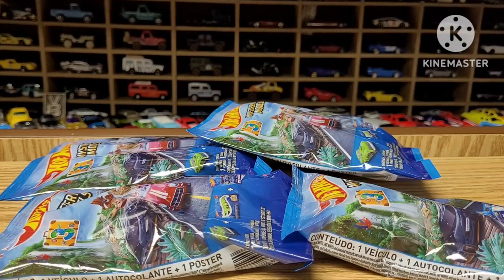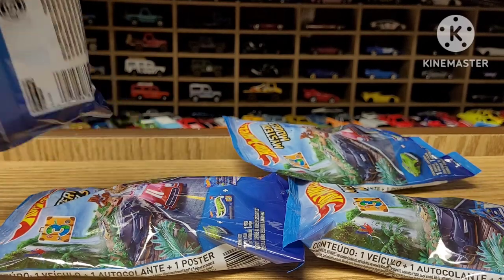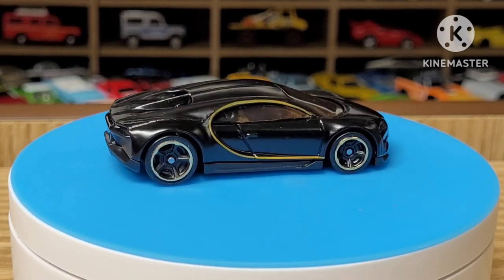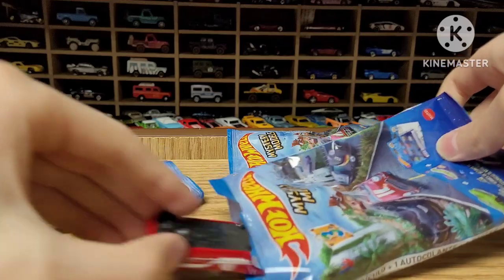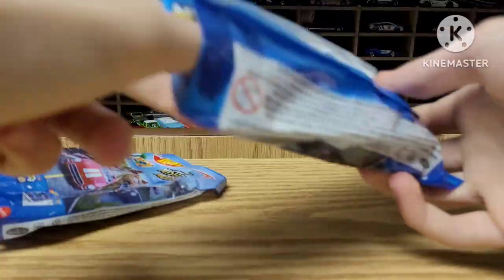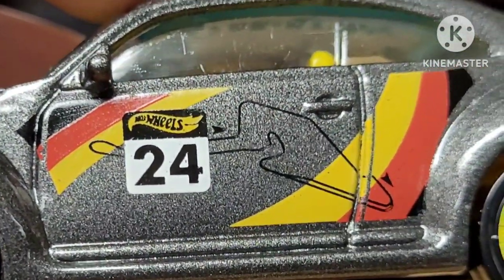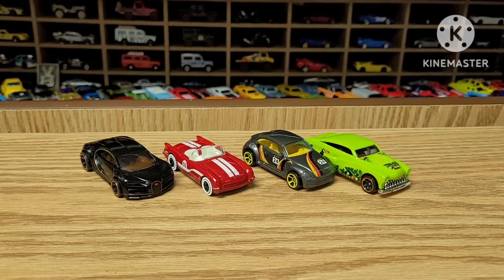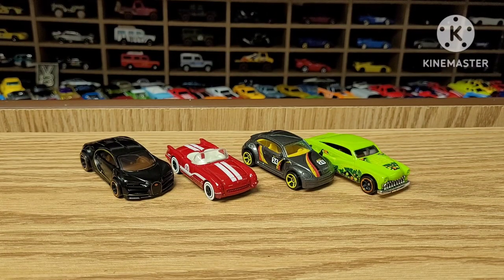Hotwheels Mystery Models Chase Cars! 1955 Corvette, Bugatti Chiron, Beetle and Purple Passion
Managed to grab this set of Mystery Models Chase cars. Picked up the Beetle, Chiron, Purple Passion and my personal fave, the 1955 Corvette.